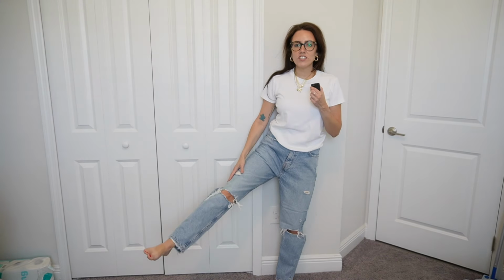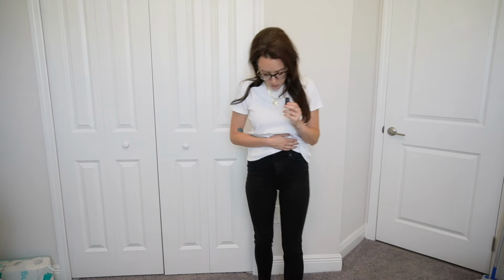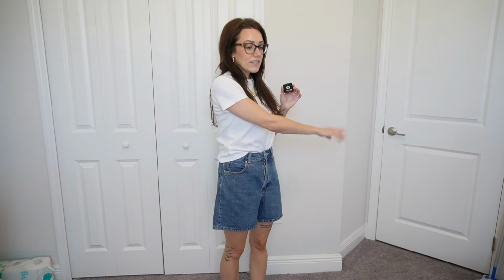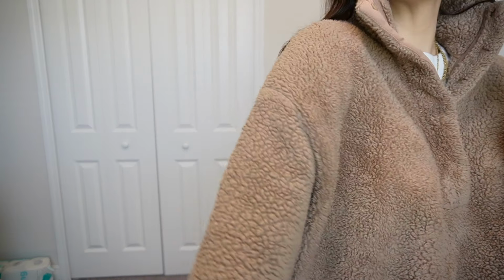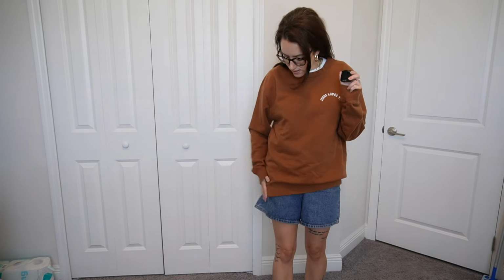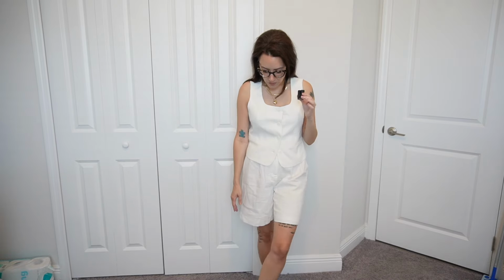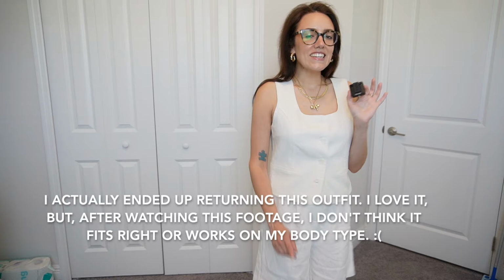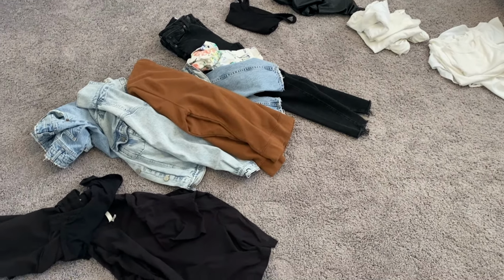SPRING CLEANING pt. 4: deciding what clothes to get rid of + new clothing haul | Katie Carney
♡ Want a video shoutout from me? Here’s my Cameo